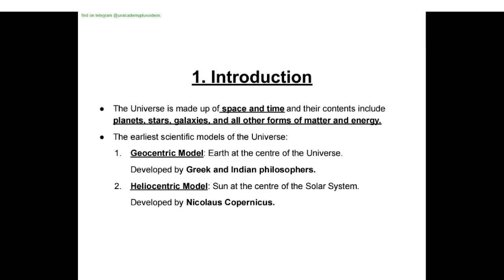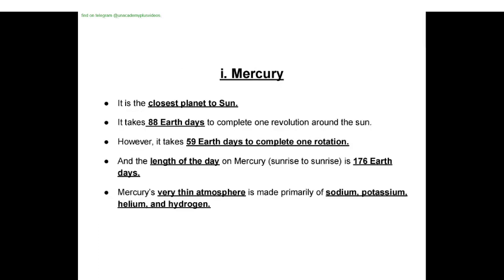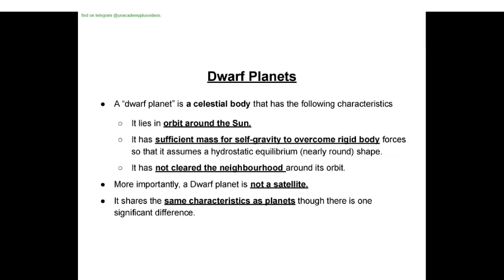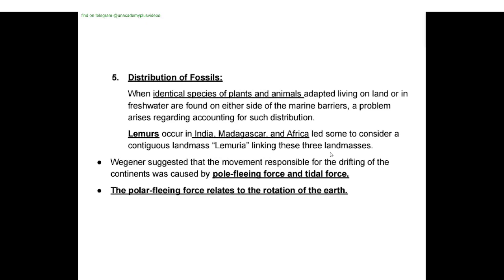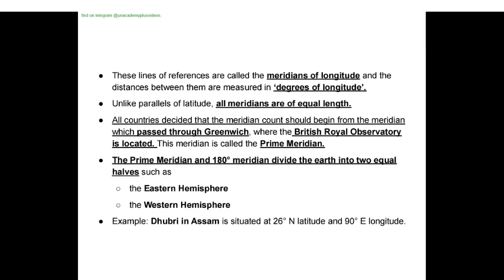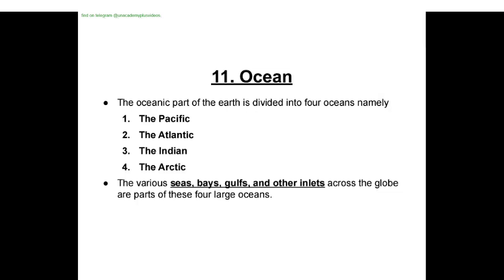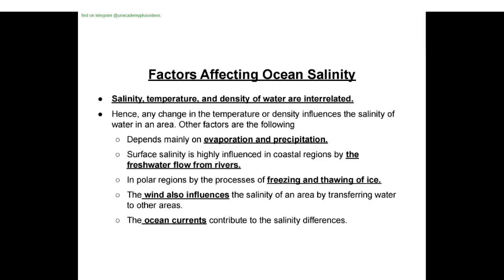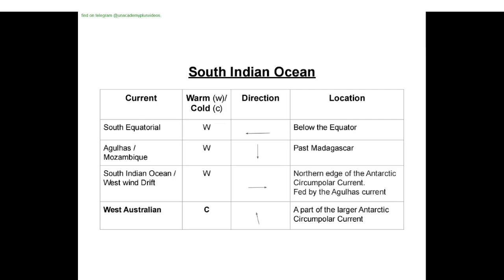WORLD GEOGRAPHY - 1 UPSC PRELIMS IAS